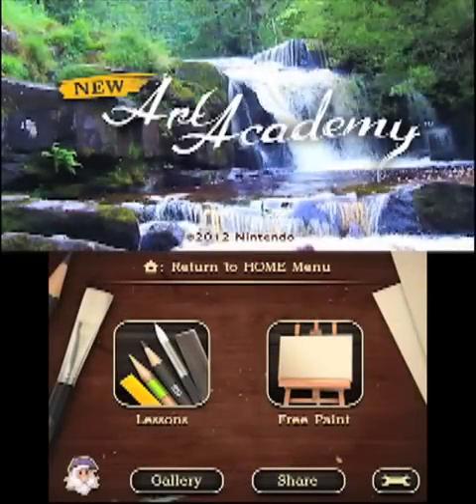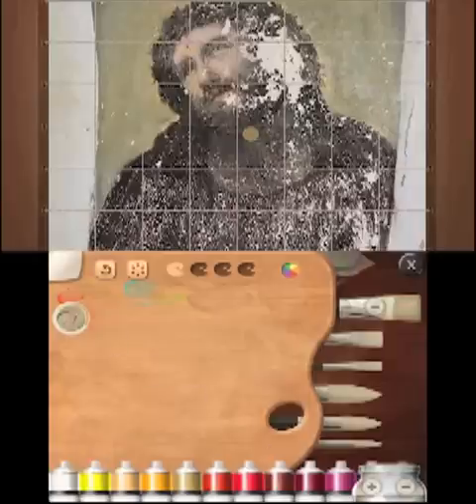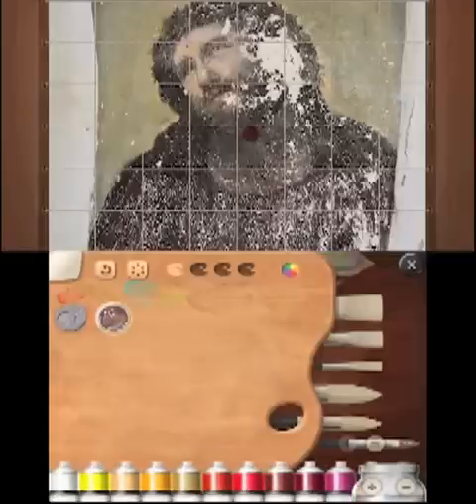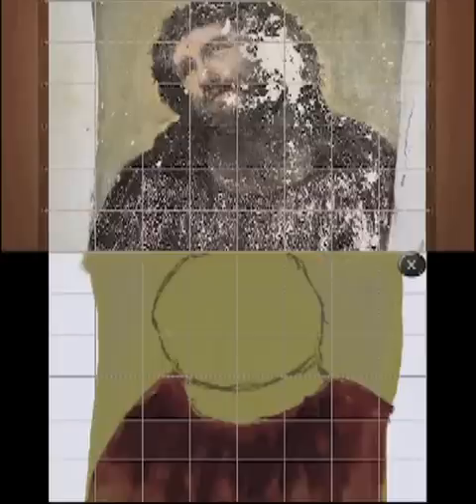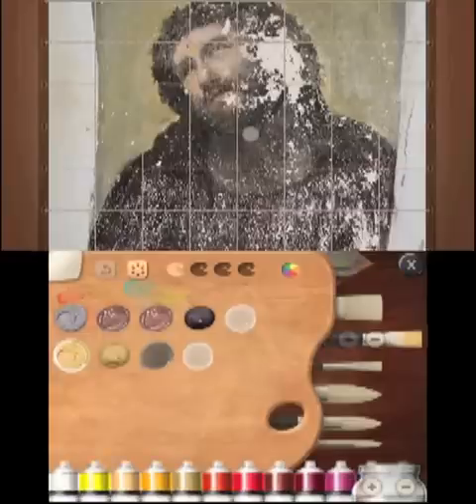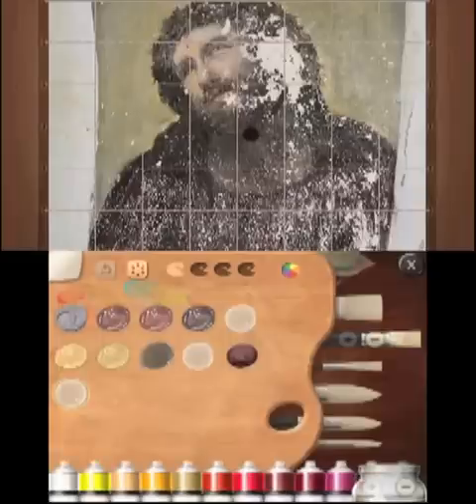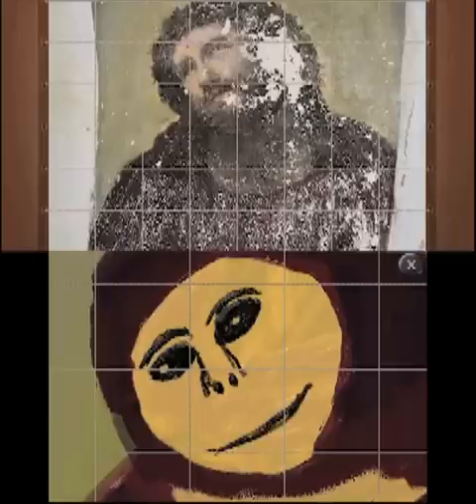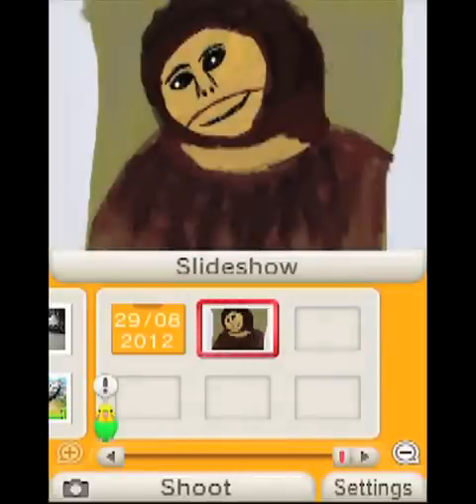How to paint a Spanish fresco in New Art Academy in less than 15 minutes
The fantastic Ecce Homo is one of the most famous frescos in the world, so we show you how to paint your own in less than 15 minutes using New Art Academy on the Nintendo 3DS.

(And for those who don't get the joke, read all about it